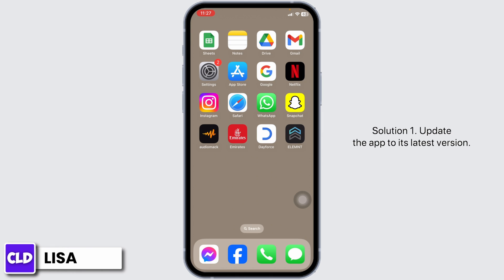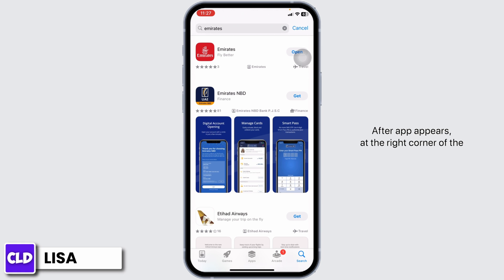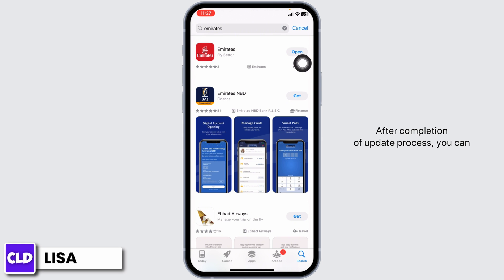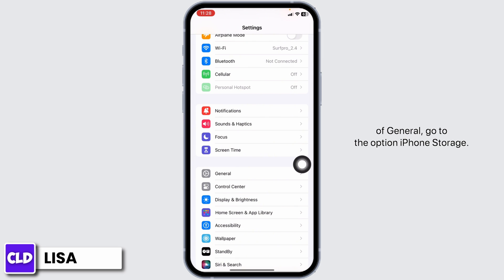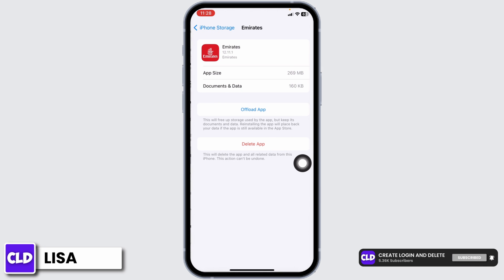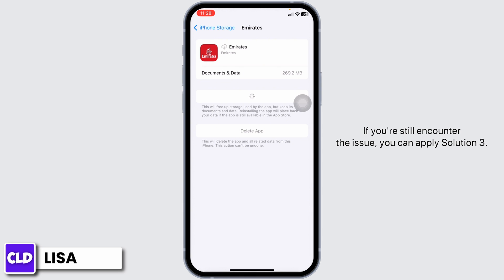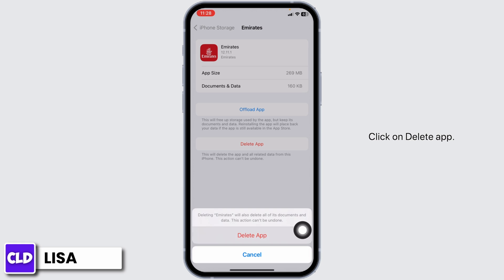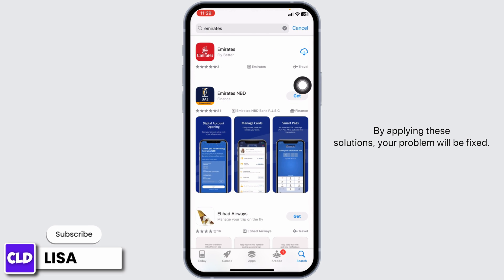How To Fix Emirates Airlines App Not Working 2024 | Emirates Airlines App Not Working Fix (EASY)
Tutorial On How To Fix Emirates Airlines App Not Working 2024.

Welcome to Create Login And Delete! If you're experiencing issues with the Emirates Airlines App in 2024, this video is your go-to guide. Whether you're using an iPhone or an Android device, we'll help you troubleshoot and resolve the app's problems efficiently.

In this tutorial, we’ll address:

How To Fix Emirates Airlines App Not Working 2024: We'll guide you through general troubleshooting steps for resolving common issues with the Emirates Airlines App in 2024, helping you to quickly get back to planning your travels. (0:00 - 0:30)

Fix Emirates Airlines App Not Working on iPhone: Specific instructions for iPhone users, focusing on iOS-related issues and how to effectively address them to get the Emirates Airlines App working smoothly. (0:31 - 1:00)

Fix Emirates Airlines App Not Working Android: Detailed steps for Android users to troubleshoot and fix issues encountered with the Emirates Airlines App on Android devices, including app crashes and connectivity problems. (1:01 - 1:30)

🔗 Encounter further issues or have more questions about the Emirates Airlines App?

📱 Timestamps:

0:00 - Introduction to Fixing Emirates Airlines App
0:30 - Troubleshooting the App on iPhone
1:00 - Resolving App Issues on Android Devices